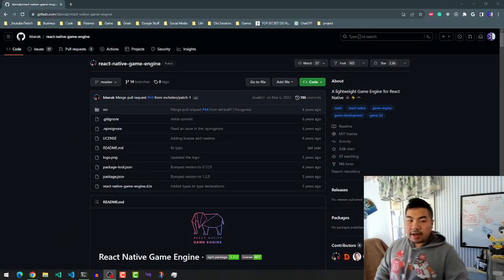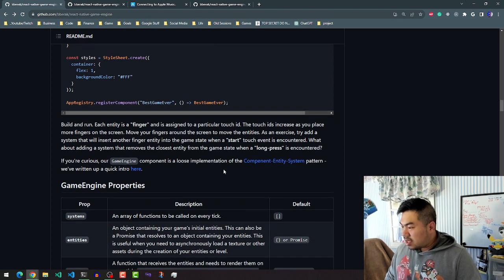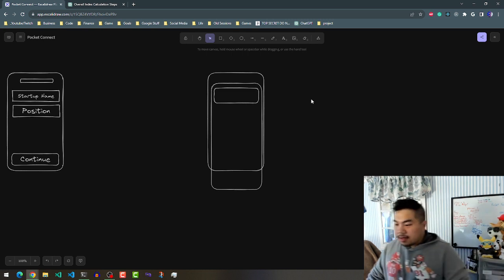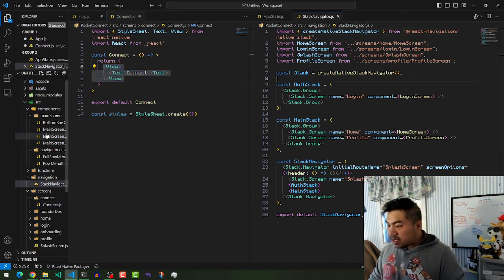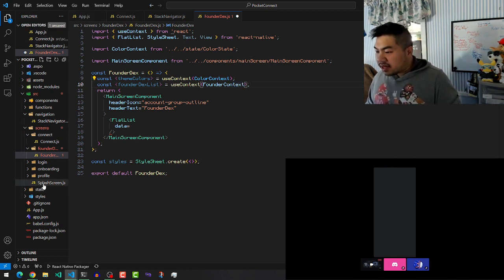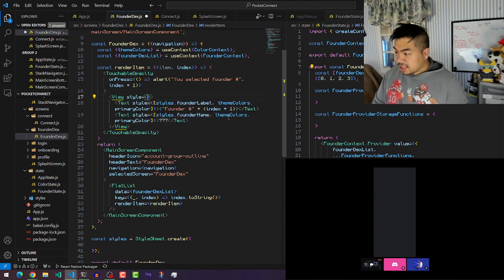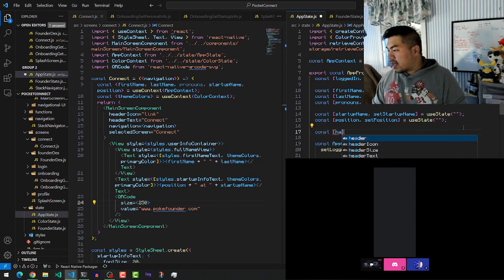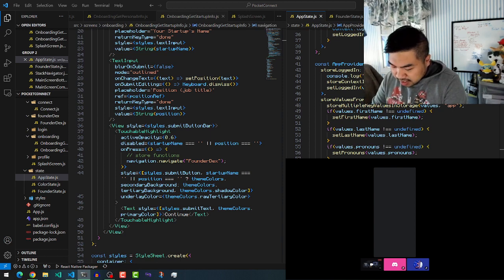CAN I BUILD AN APP IN 2.5 HOURS? | G in the Arena | Recorded Live on Twitch on 9/14/23